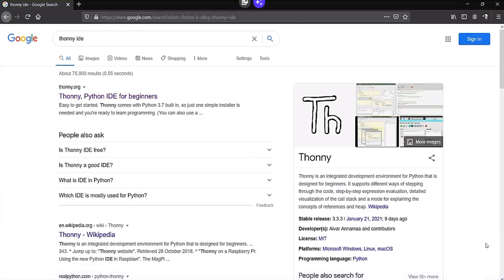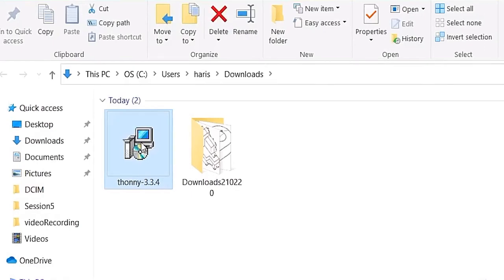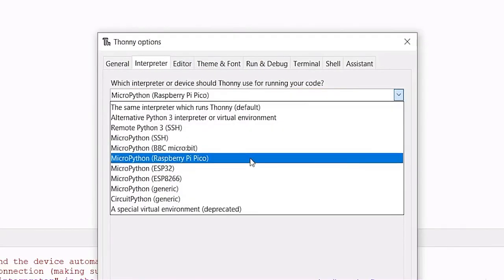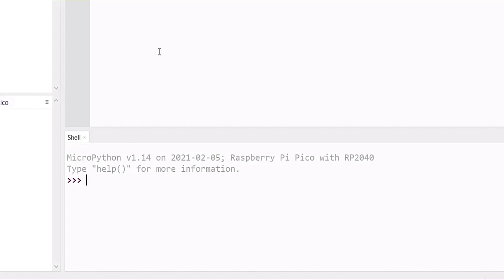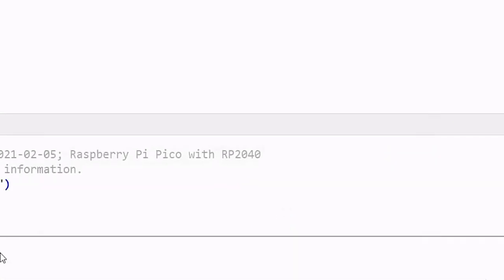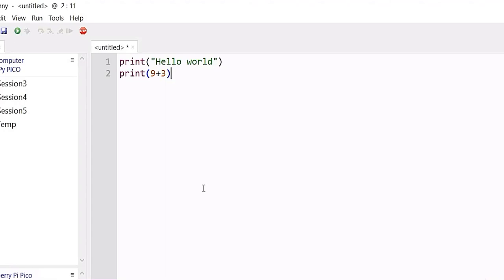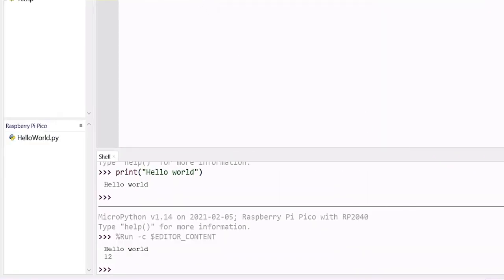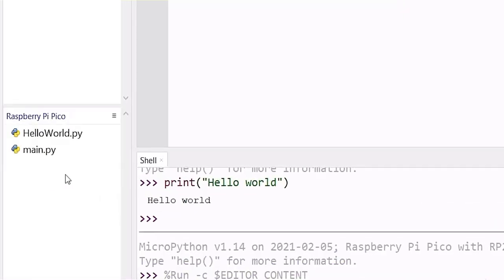3 Instaling Setup Raspberry Pi PICO